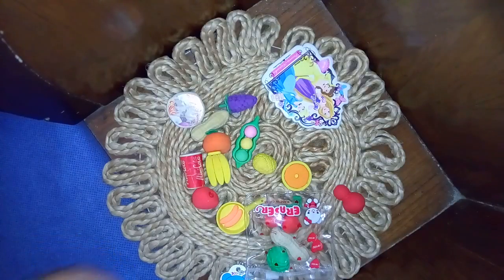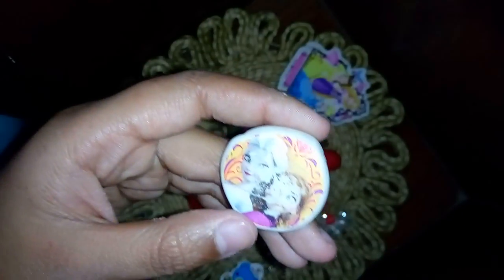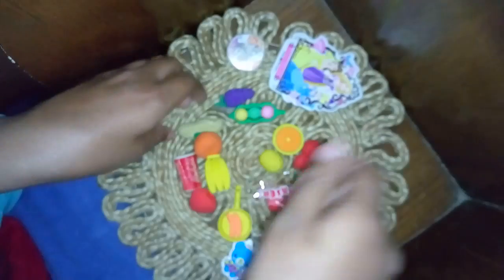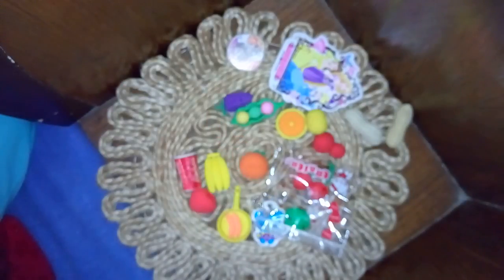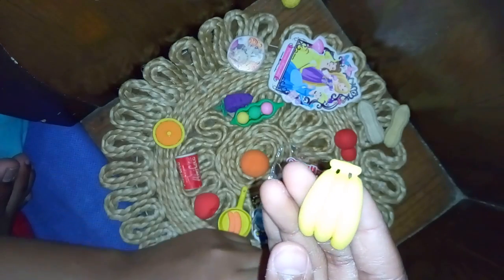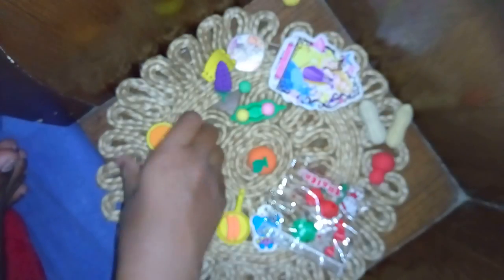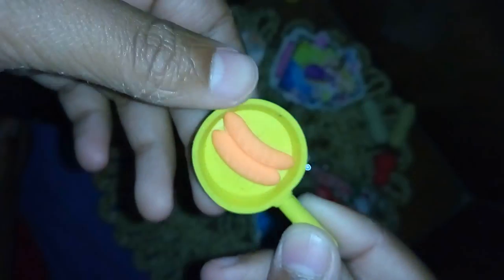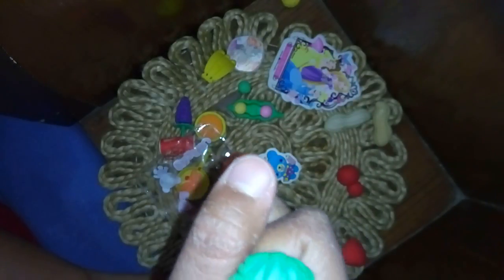My new erasers collection